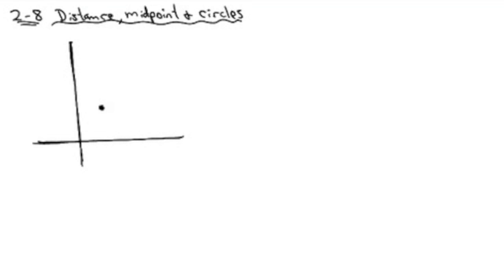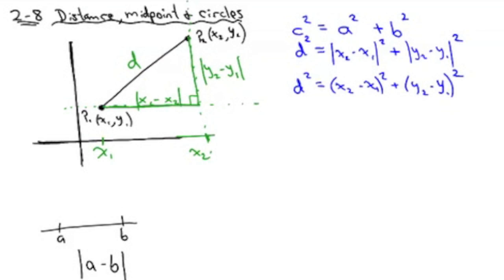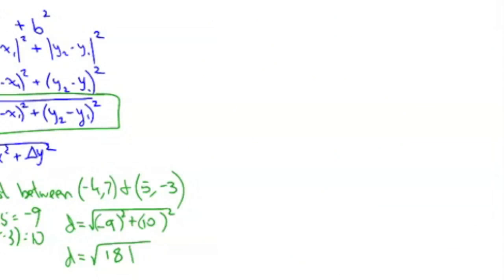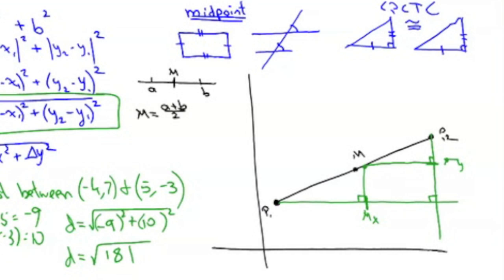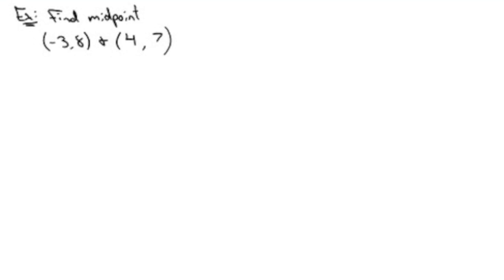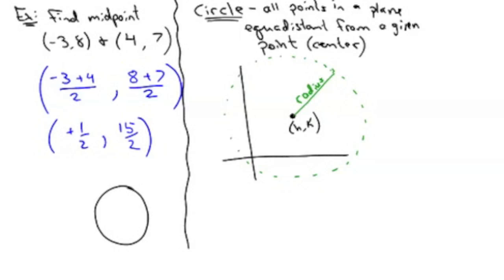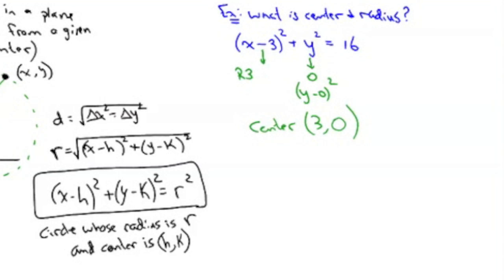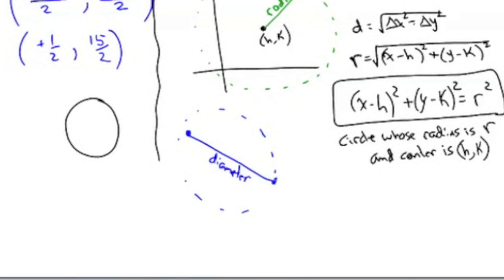Section 2-1 and 2-6 Distance Midpoint Circles